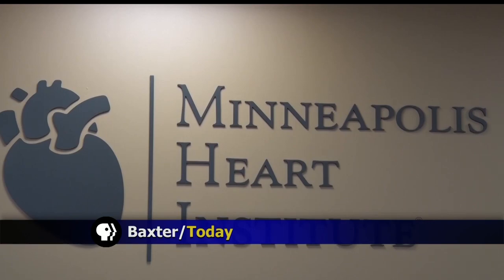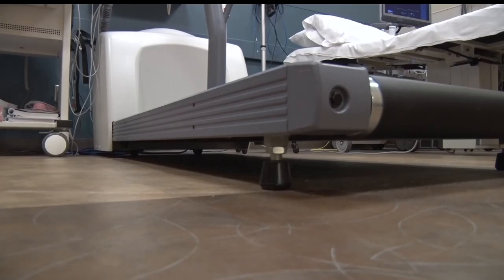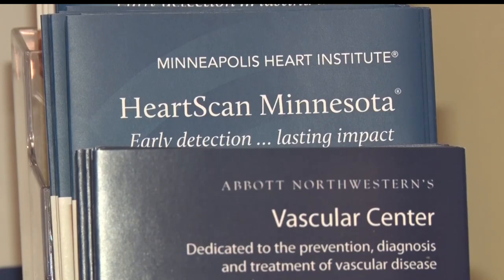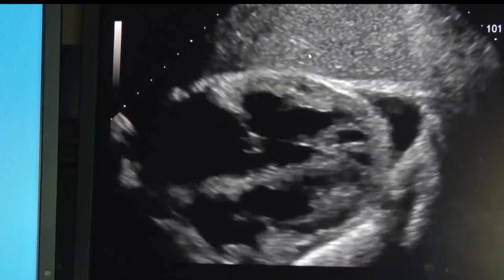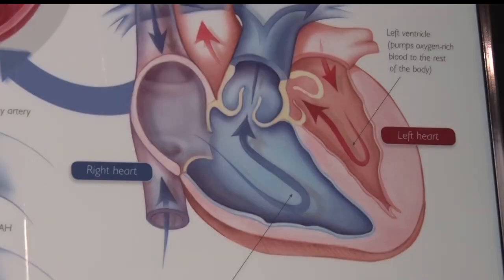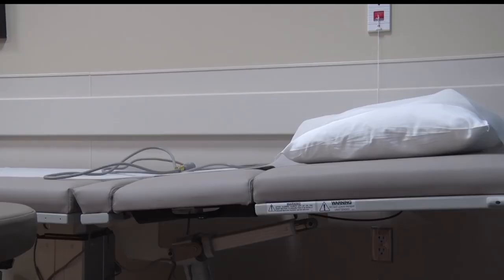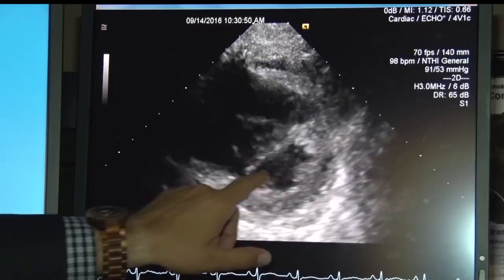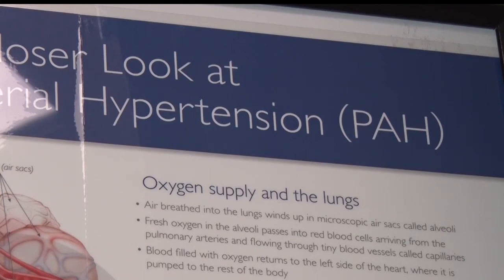Baxter Cardiologist Seeking Answers About Pulmonary Hypertension